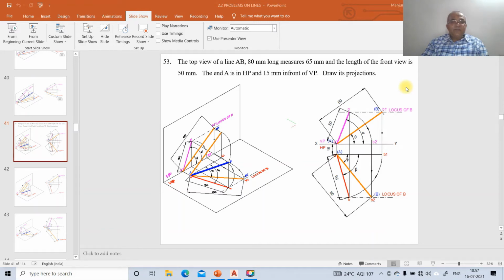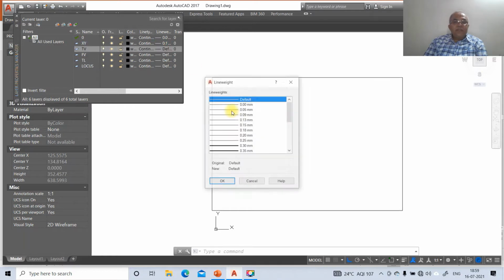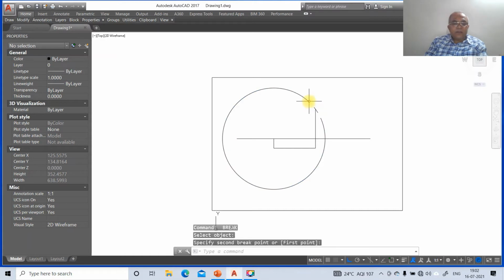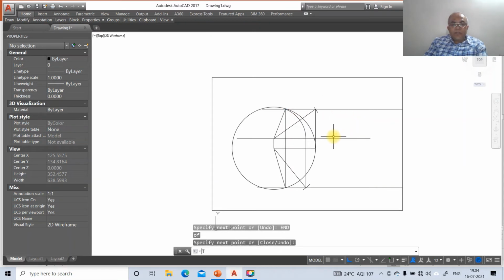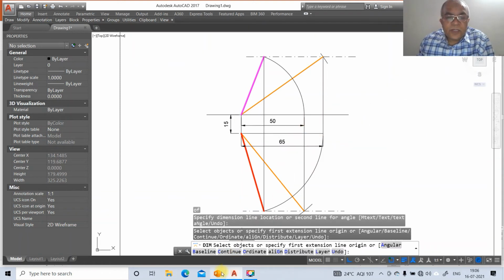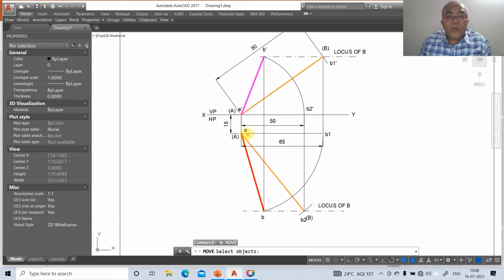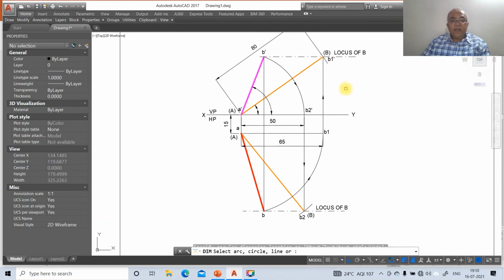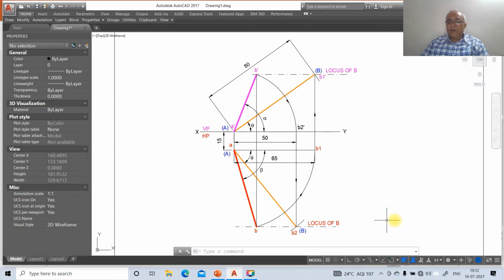P 53 CAD